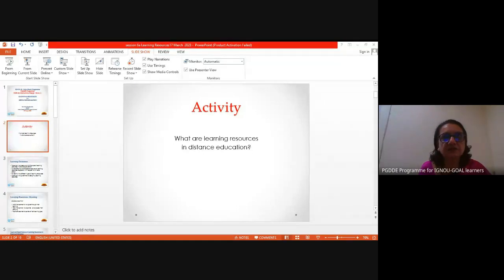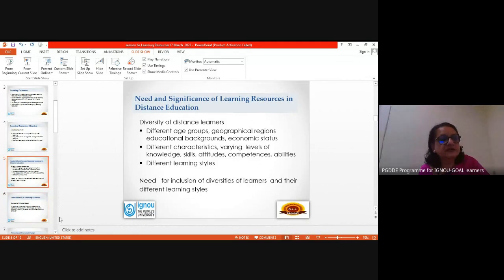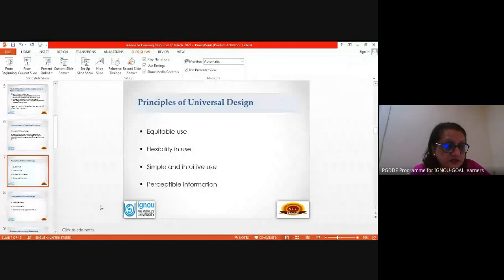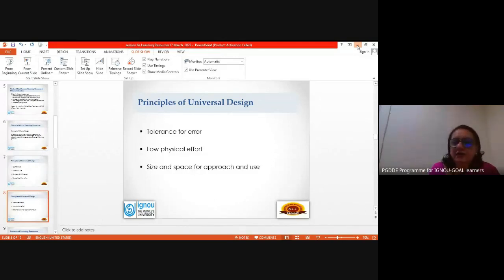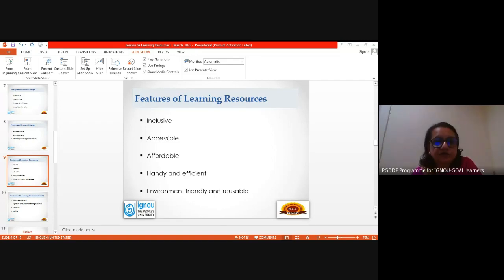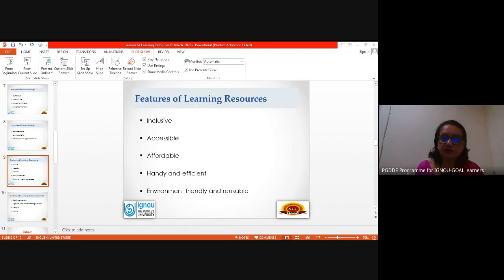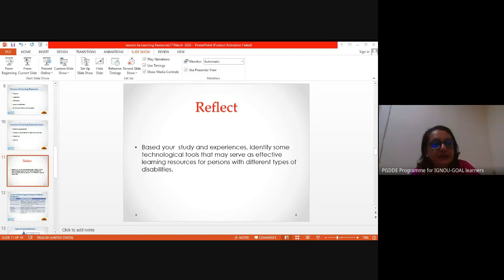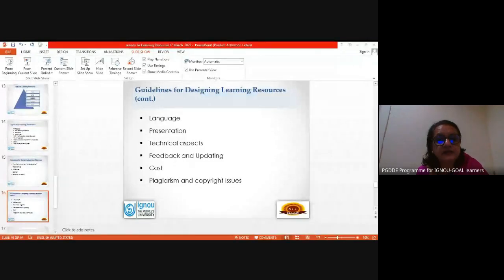32 PGDDE MDE 412 L6 17 Mar 2023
32 PGDDE MDE 412 L6 17 Mar 2023